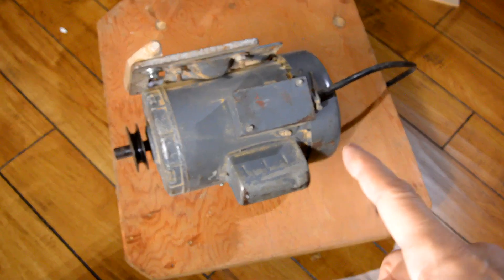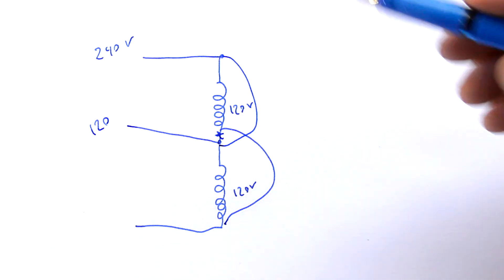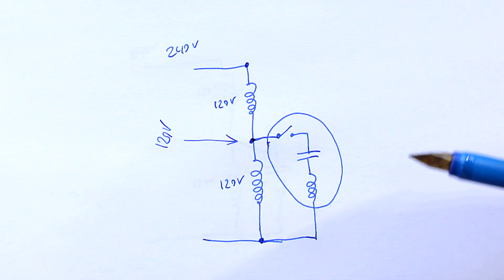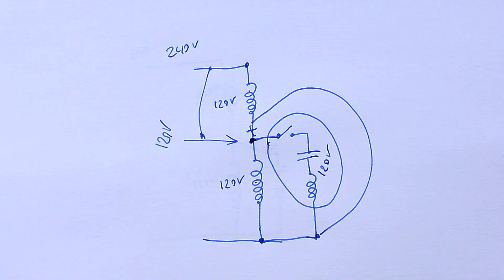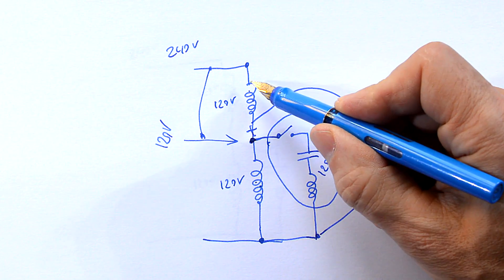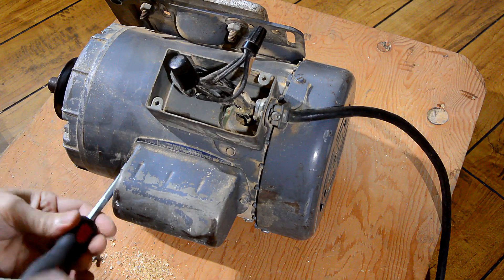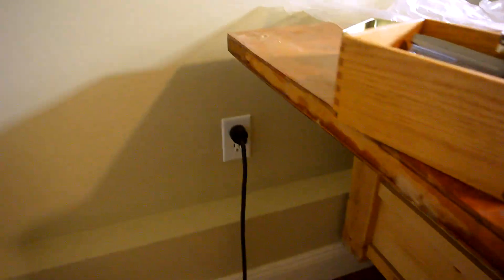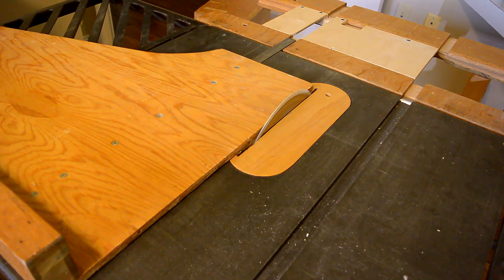Rewiring a motor from 240 volts to 120 volts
How single-phase dual-voltage motors are switched between 240 and 120 volts.